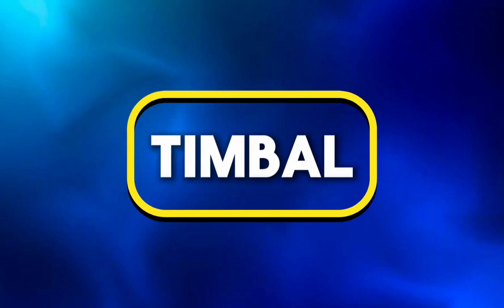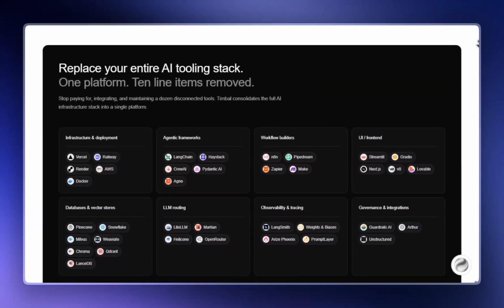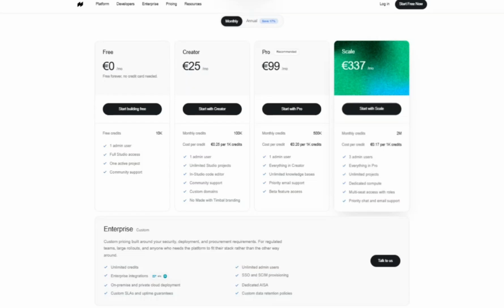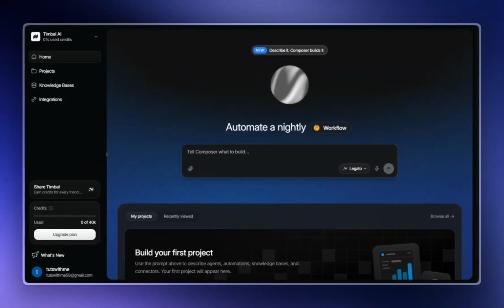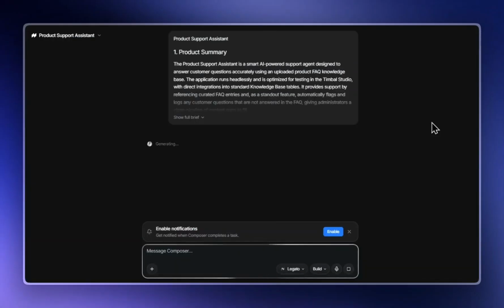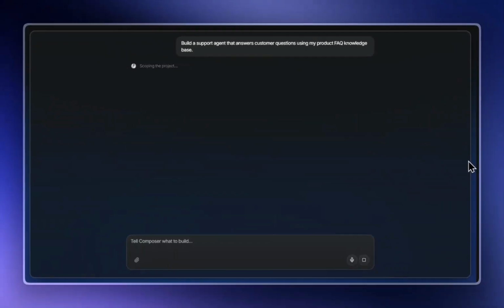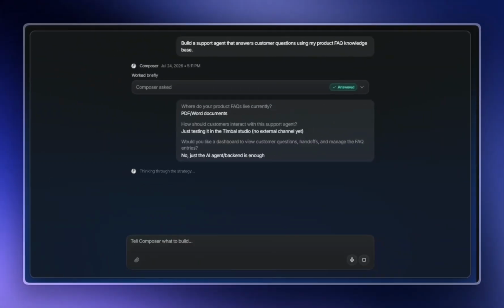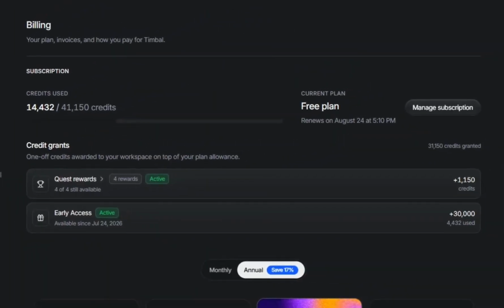Timbal AI Review: Build AI Agents, Workflows and Apps in ONE Stack